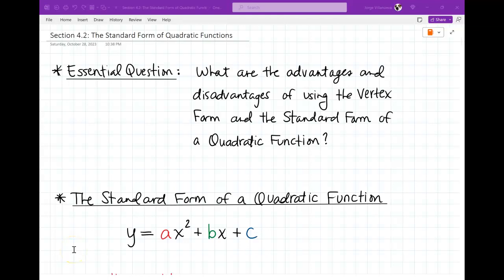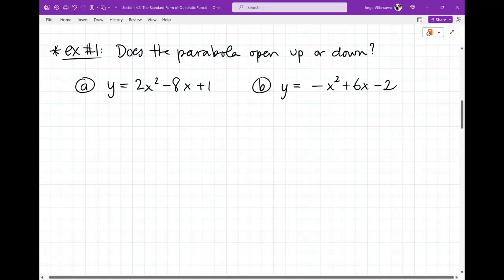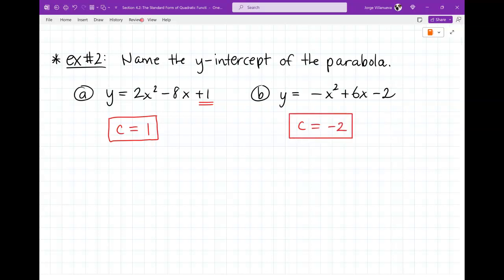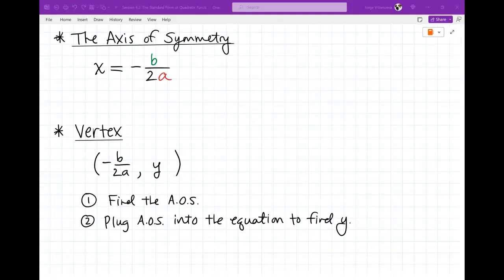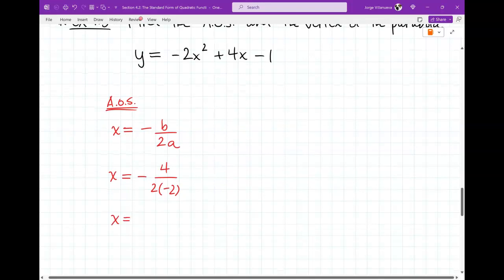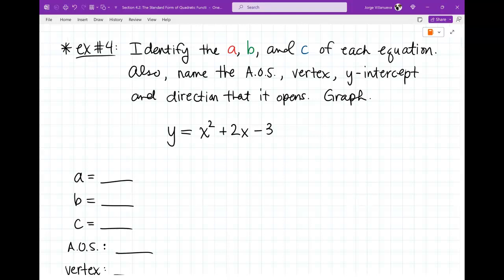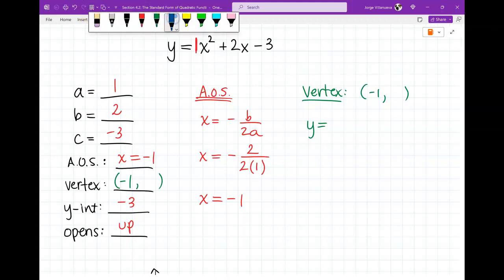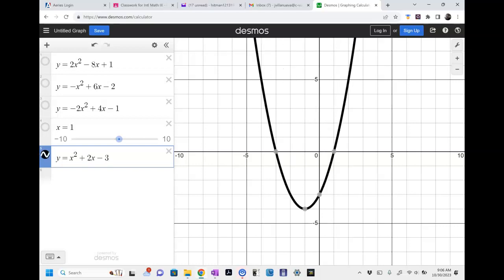Section 4.2: Standard Form of Quadratic Functions